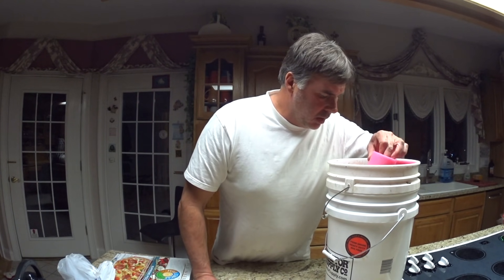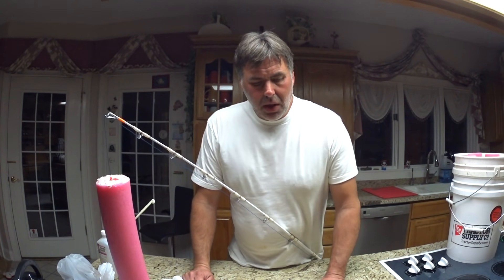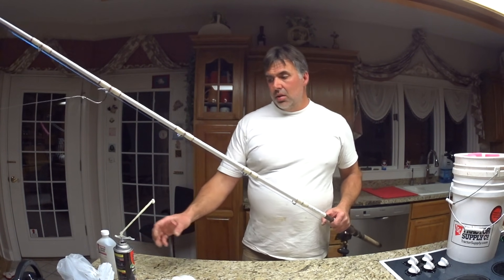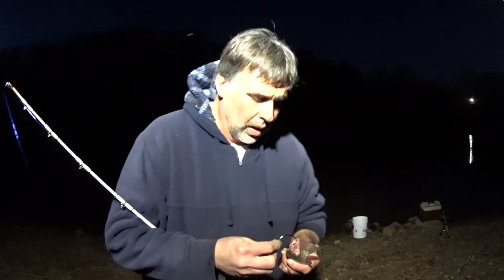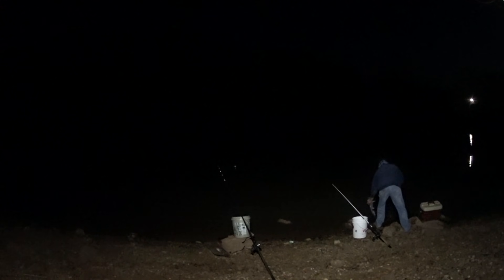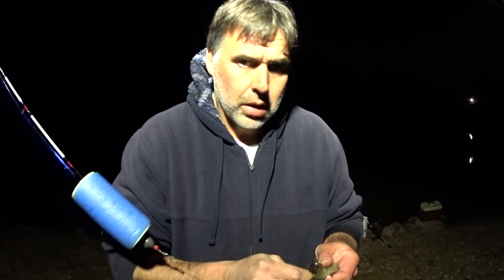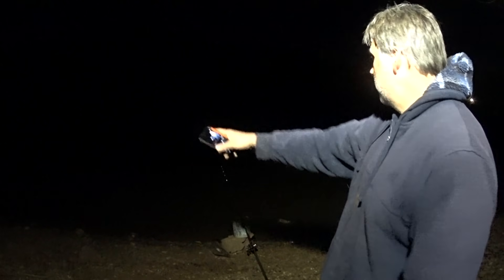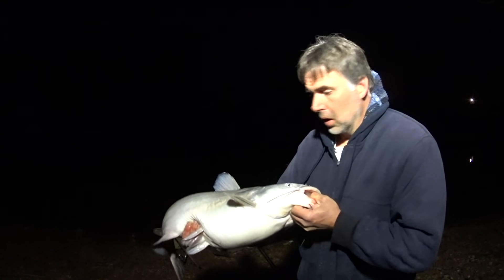The Catfish Dave Slip Float From Hell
Making my own giant slip float and field testing it